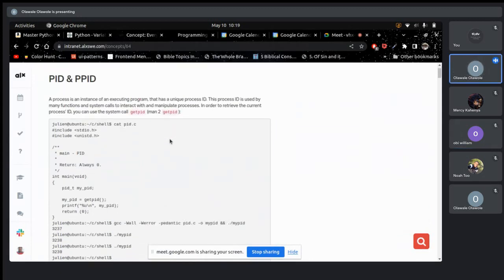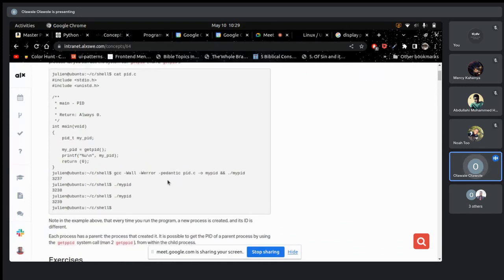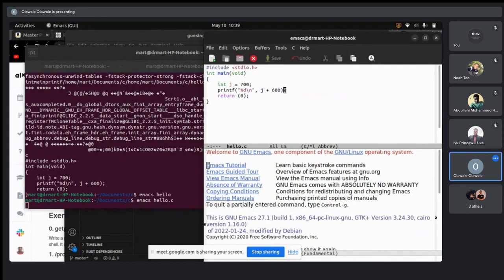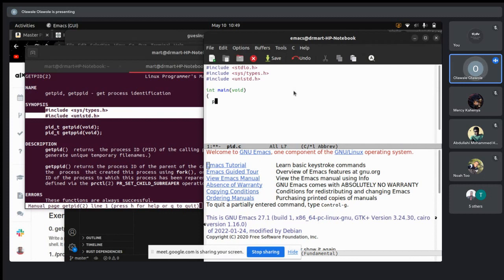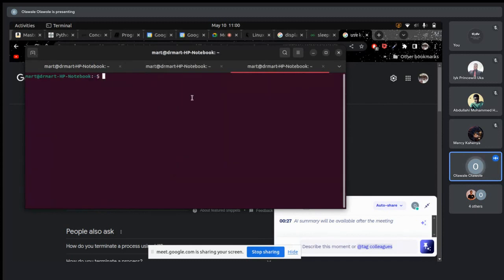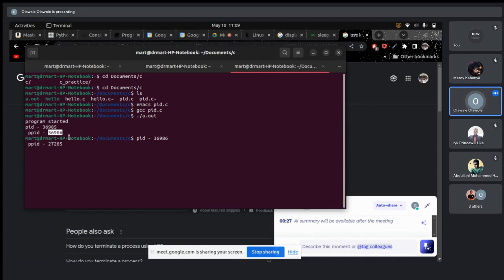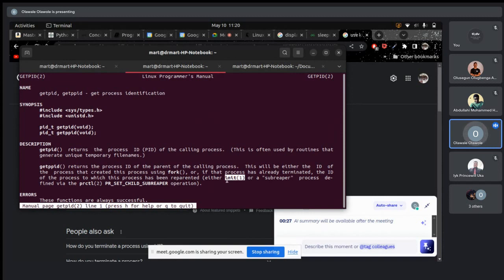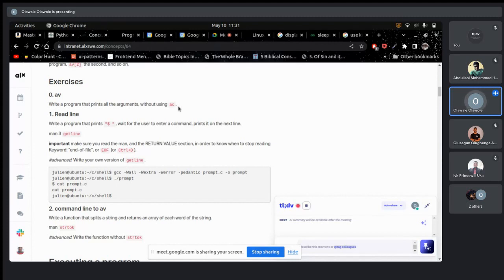PLD - Everything you need to code your own shell - PID, PPID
A peer learning discussion on PID (process identifier), PPID (parent process identifier), getpid and getppid system calls